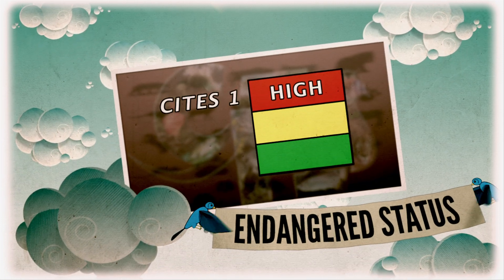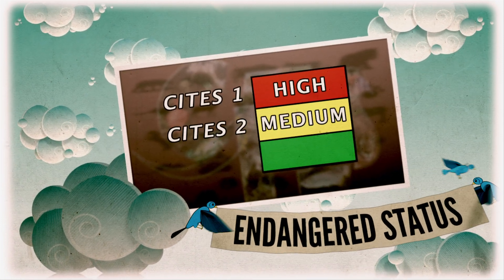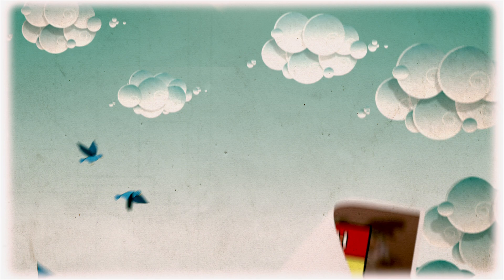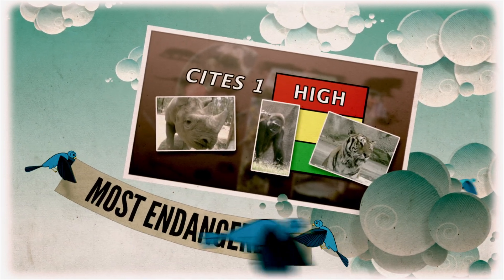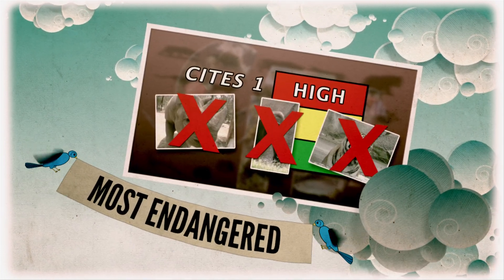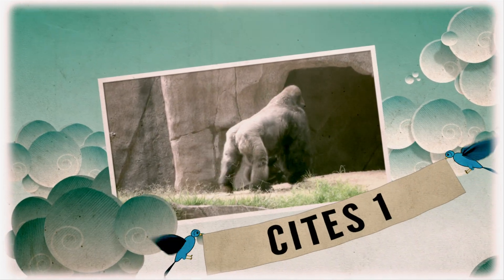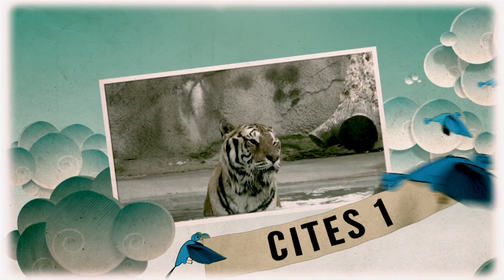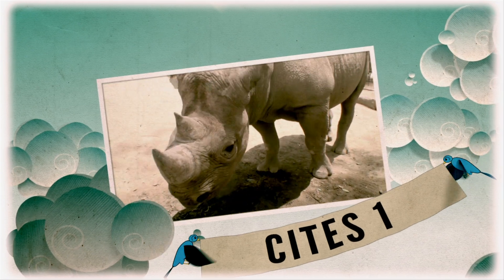Lesson With Will - CITES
Will teaches us about CITES.  What it stands for and the different levels of CITES.